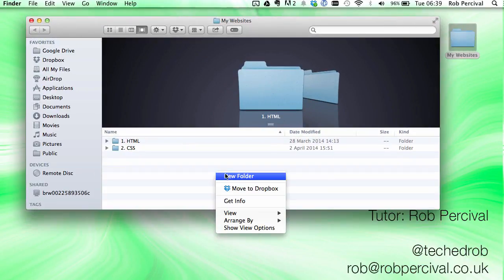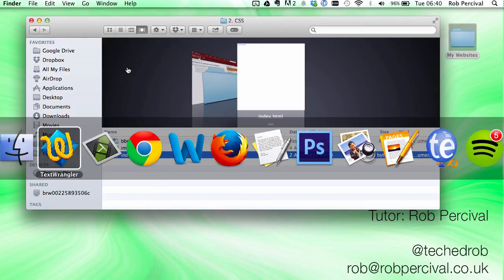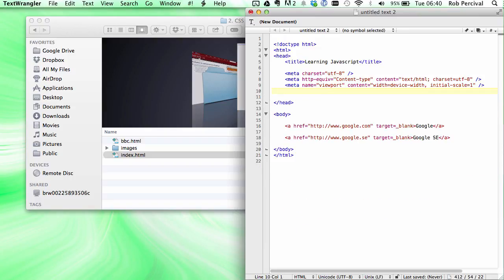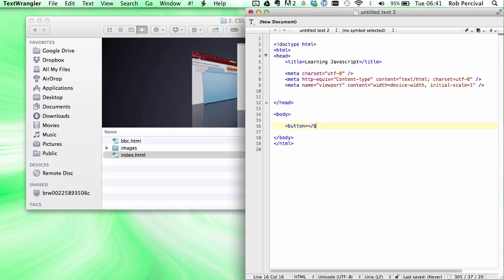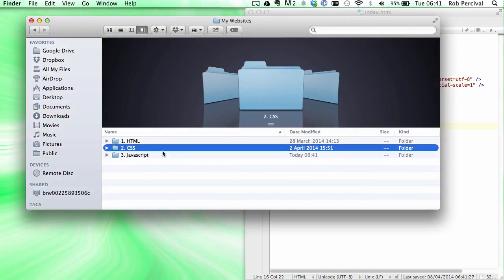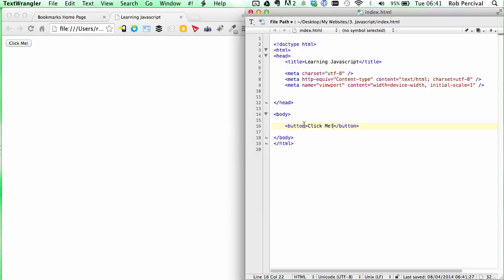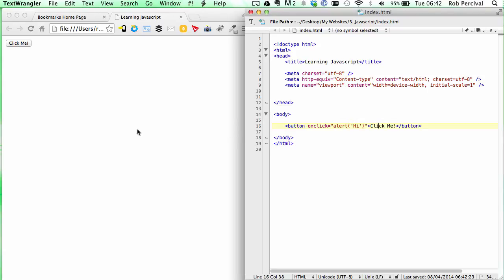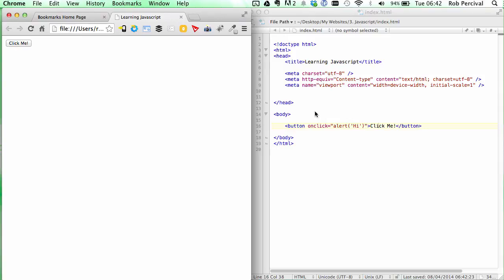What Is Javascript 2016 Tutorial